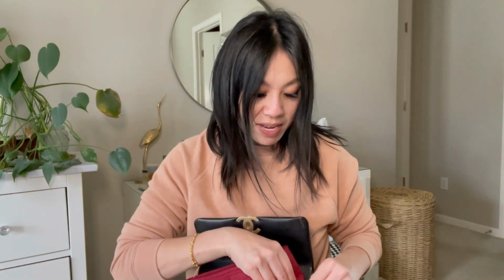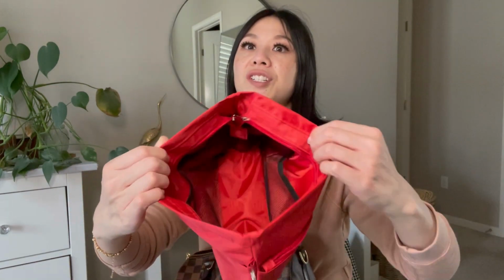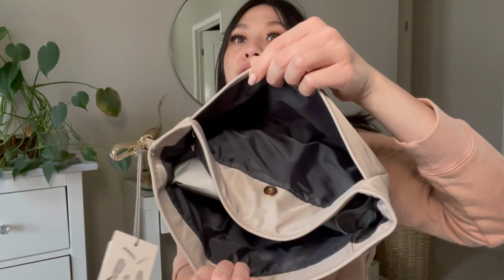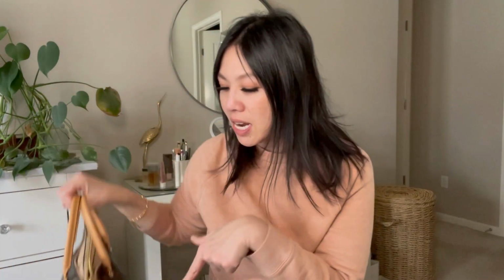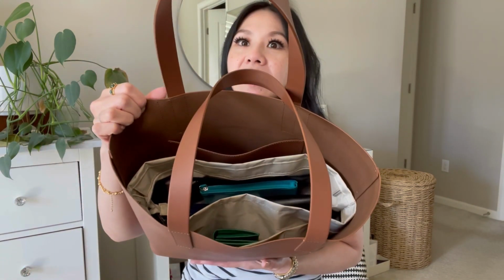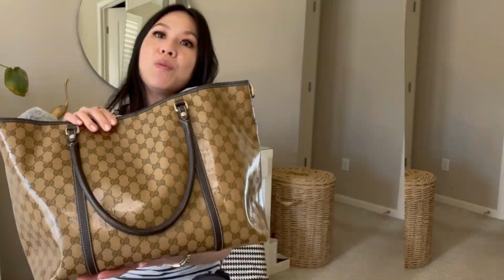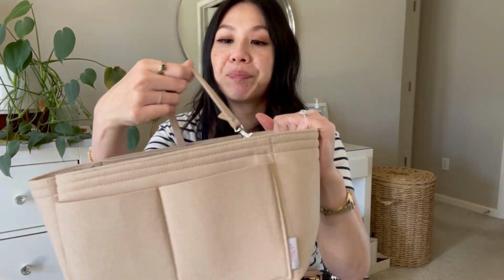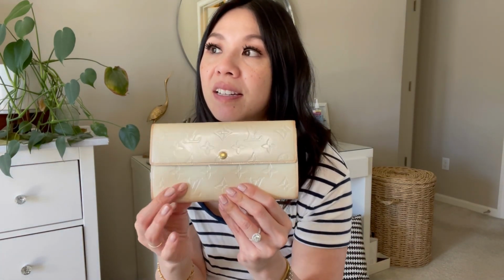Keep your Bags Organized and in Shape! Chanel 19, Speedy, and More!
Welcome and thank you for stopping by! I make weekly reviews on any and all handbags ranging from designer to contemporary brands. I recently discovered how important it is to store bags properly in order for it to keep its shape and longevity. Here I share some of my favorite bags organizers and talk about how I store my bags to keep them looking pristine.

If you have any tips on how to organize, store and maintain your bags, please share below!

Items Mentioned
Organizers:
Zoomoni

Vercord Organizer (Amazon):

Amazon Felt Organizer:

Chanel 19: small in lambskin
Louis Vuitton Speedy 25 B
Balenciaga City Edge
Everlane: Market Tote
Gucci Tote